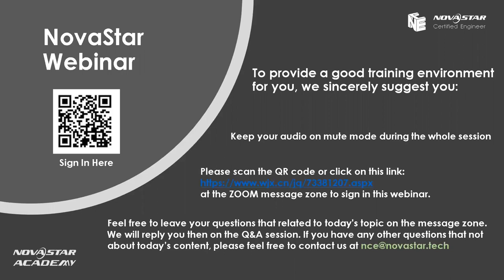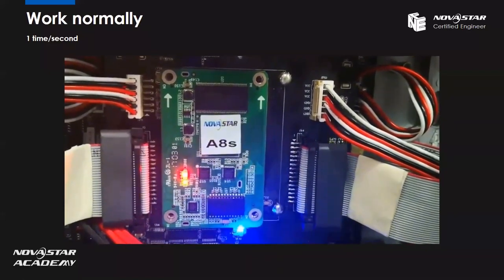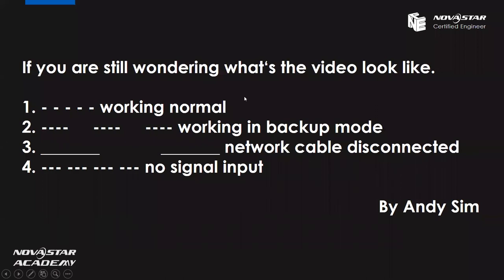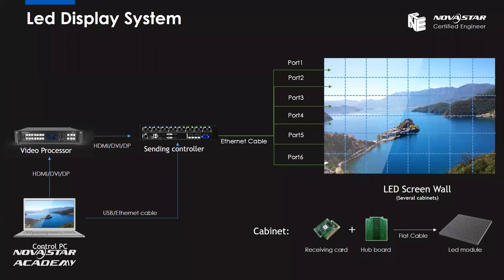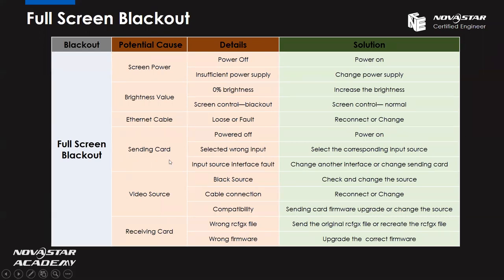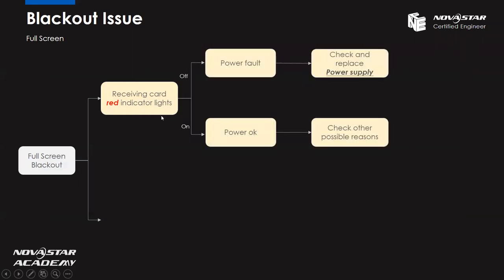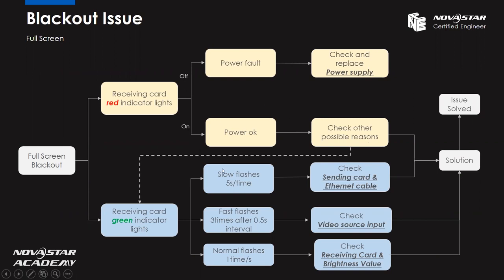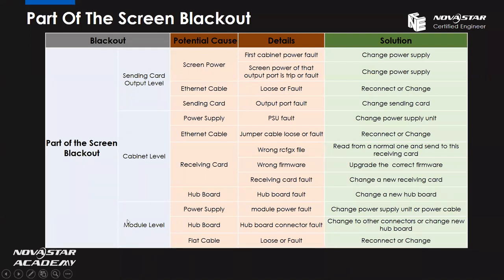Troubleshooting Blackout Issue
The record for Troubleshooting Blackout Issue online training course.